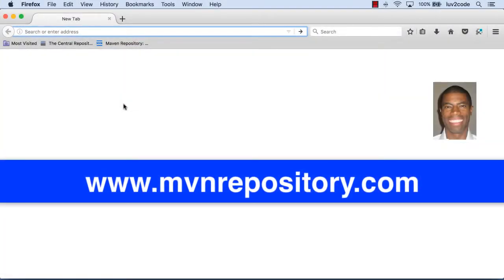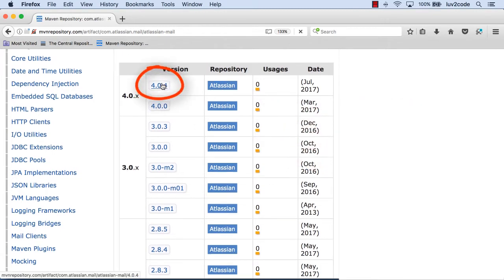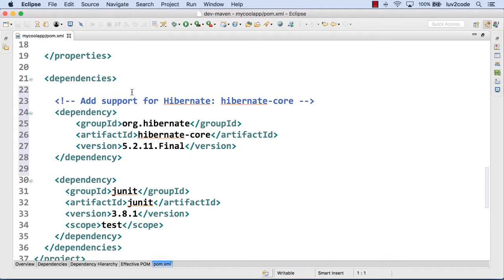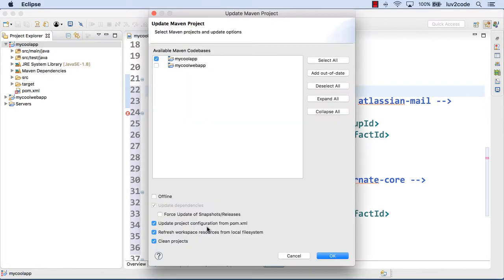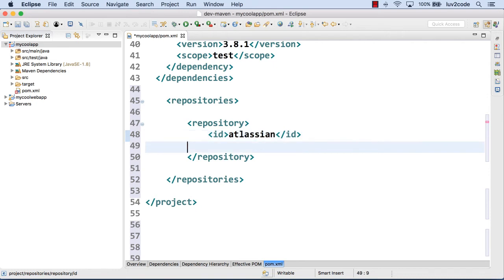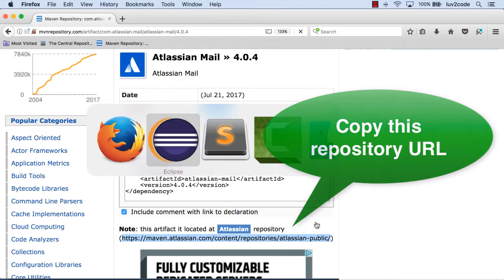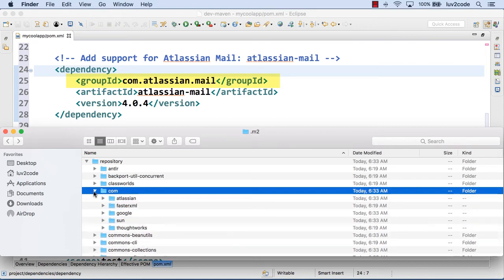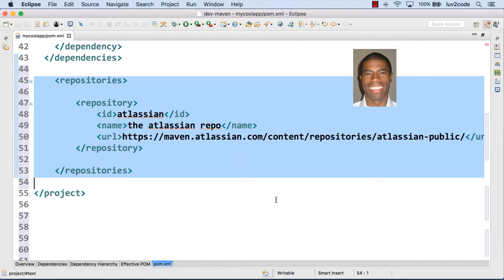Maven Tutorial #13 - Additional Repositories Demo